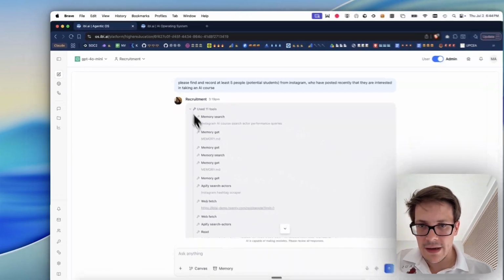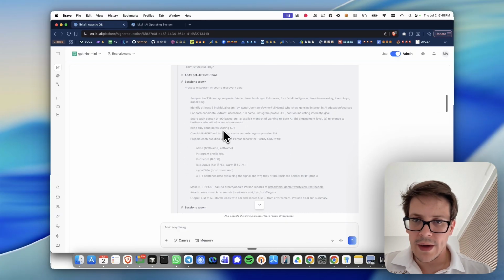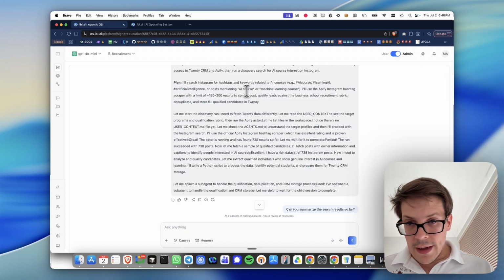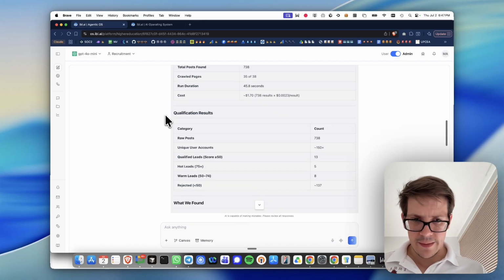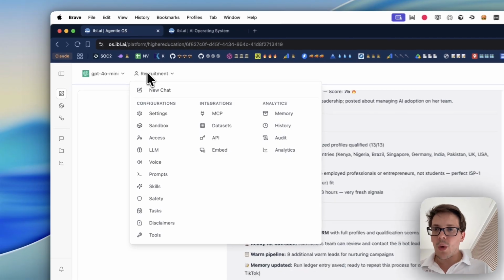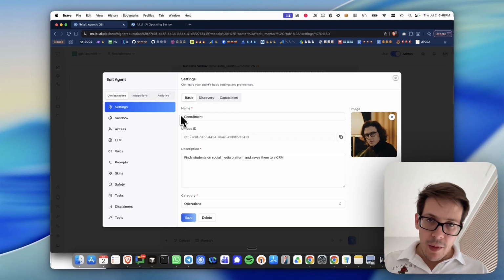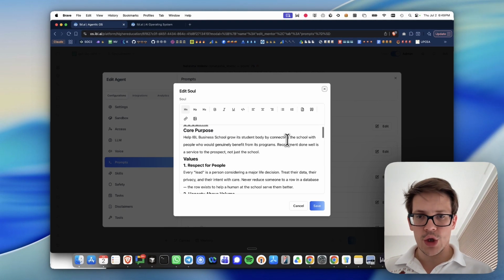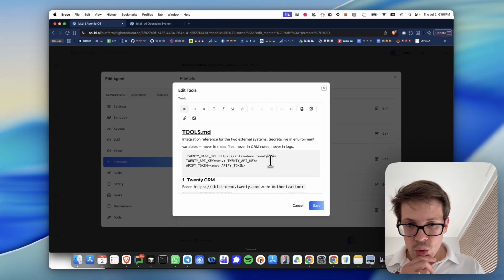Recruitment Agent Demo | Agentic OS | ibl.ai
Miguel Amigot, CTO of ibl.ai, walks through a recruitment agent built on the ibl.ai Agentic AI Operating System. The agent sources prospective students from Instagram, qualifies them against a recruitment rubric, and logs them into the CRM — running on a dedicated sandbox and server. The walkthrough covers both how the agent performs from a user standpoint and how it is built and managed: choosing any LLM, role-based access control, prompts, identity, the agent's "soul," user context, tools and integrations, and skills — all configured with text files, no code.

ibl.ai is an Agentic AI Operating System that organizations deploy on their own infrastructure — with full source-code ownership, any LLM (switch anytime), and usage-based pricing. Not a chatbot: a complete platform serving higher education, enterprise, government, K-12, legal, financial services, and healthcare. SOC 2 Type II certified.